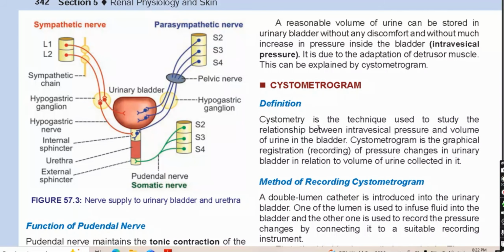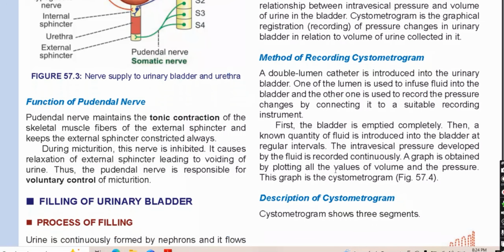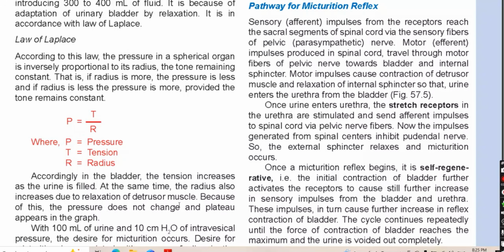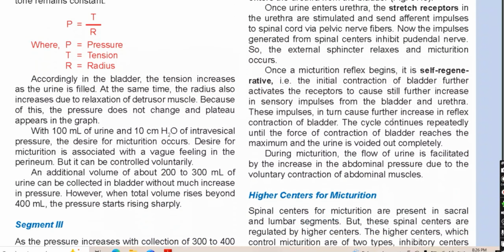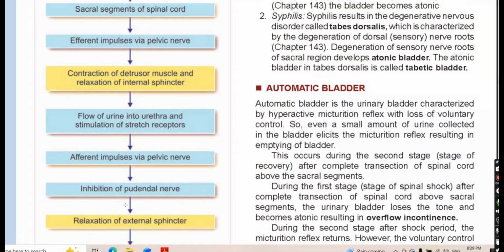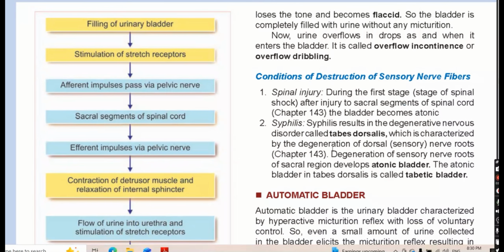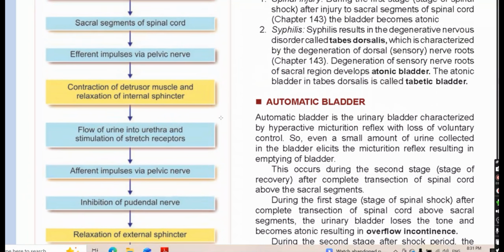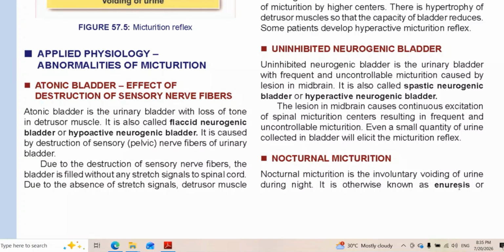Control of Micturition Reflex | Physiology Lecture | Part 2 | Physio Pulse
Micturition Reflex (Part 2) – Complete Physiology Explained

In this video, you'll learn the complete micturition reflex, including the neural pathways, parasympathetic control, somatic control, higher brain centers, and the mechanism of urination in an easy-to-understand manner.

This lecture is ideal for:

MBBS Students
B.Sc. Physiology & Biology
Nursing Students
NEET Aspirants
CUET Aspirants
Allied Health Science Students
Topics Covered
Micturition Reflex
Neural Control of Micturition
Parasympathetic Nervous System
Somatic Control
Stretch Receptors
Afferent & Efferent Pathways
Detrusor Muscle
Internal & External Urethral Sphincters
Higher Centers of Micturition
Physiology of Urination